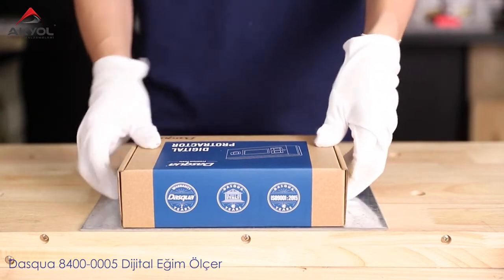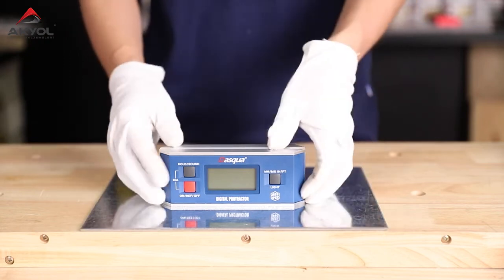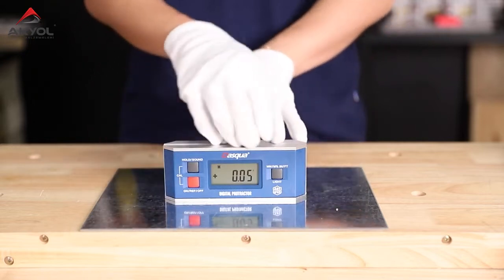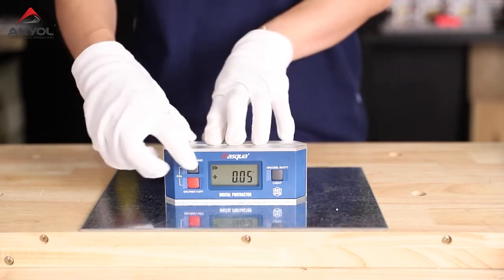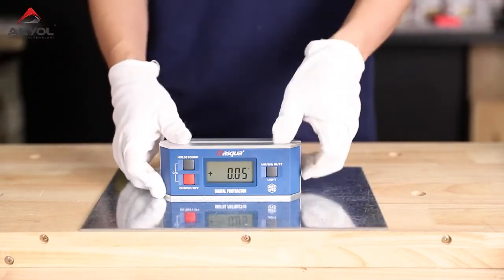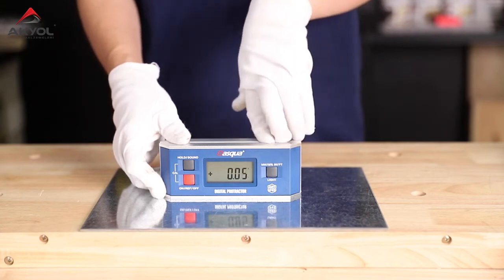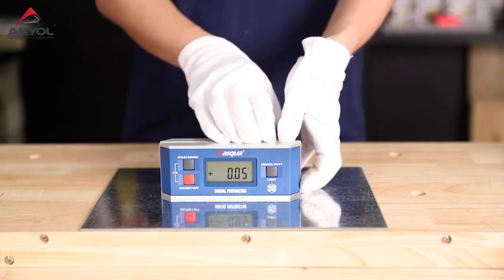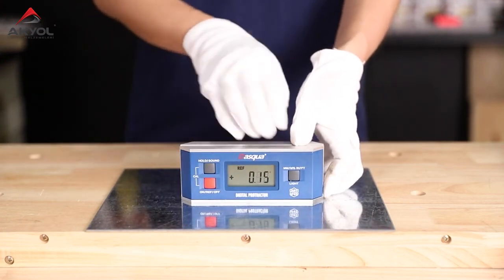Dasqua 8400-0005 Dijital Eğim Ölçer İncelemesi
Dasqua 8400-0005 dijital eğim ölçer; genellikle yüzeylerin açı ve eğim ölçümlerini belirlemek için kullanılan bir ölçüm cihazıdır. IP65 koruma sınıfına sahip bu eğim ölçer cihazı dış ortam şartlarına karşı oldukça dayanıklıdır.